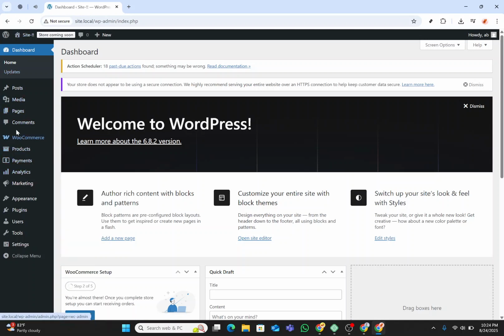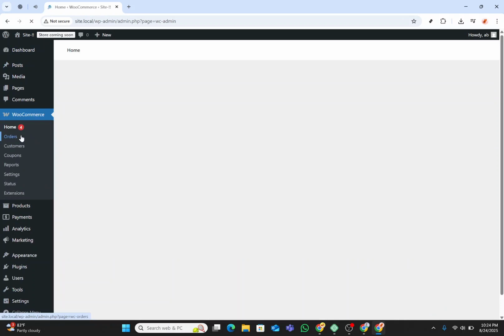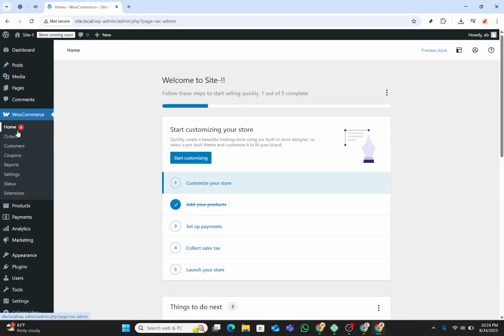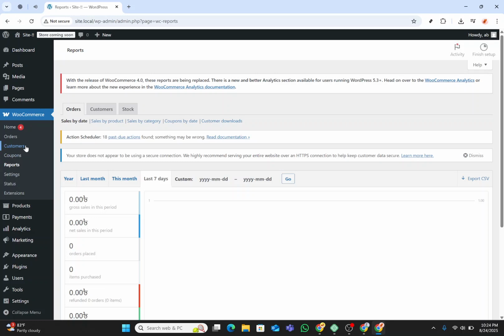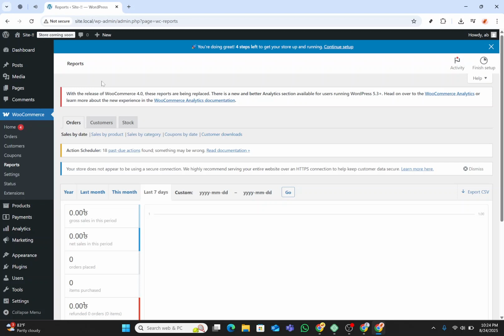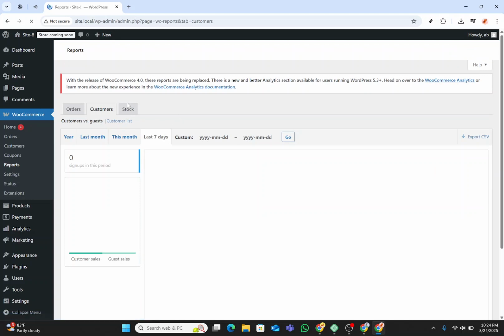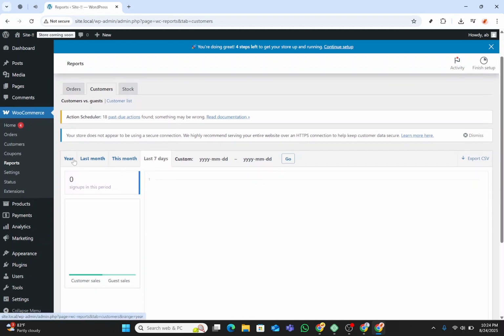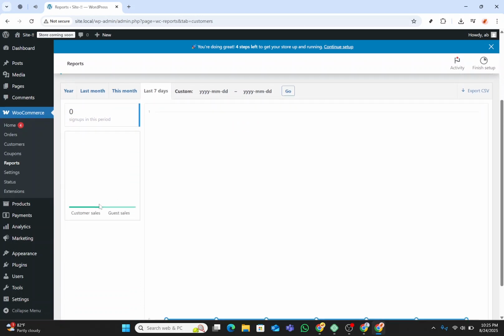How to View Customers Report In WooCommerce Fast & Easy!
In today's video, I'm going to teach you how to view orders report fast and easy. Whether you're managing a small online store or a large e-commerce platform, having quick access to your orders report is essential for understanding your business's performance. Let's dive in.

First, we need to head over to the WordPress dashboard. You should already be logged in to WordPress to do this. If you're not, pause this video and make sure you log in to your WordPress account because all our actions will start from there. Once you're logged in, you'll find yourself on the dashboard. This is where all the magic begins.

Next, you'll want to locate and click on the "WooCommerce" option in the menu on the left-hand side of your screen. WooCommerce is the backbone of your online store, and here is where you'll find all the tools you need to manage your sales, products, and customer information effectively. Clicking on WooCommerce will reveal a drop-down menu with several options.

From the options presented under WooCommerce, click on "Reports." This section provides you with various analytical tools to get insights into your store's performance. Reports are crucial as they help you track sales, products, and general business trends, empowering you to make informed decisions.

Now that you're in the Reports section, the next step is to click on "Orders." This will direct you to the specific reports that deal with customer orders. From the Orders section, you can view detailed insights about the number of orders, the total sales value, and averages. These metrics are vital for gauging how well your products are doing and where improvements might be needed.

Once you've clicked on Orders, you'll see an option to choose a time period for your report. This feature allows you to tailor the report to suit your specific analytical needs. You can select a predefined period such as today, this week, or this year, or customize it for any date range that you’re interested in examining. Selecting the right time frame is important because it provides context to the data you're looking at. It can show you trends over time or focus on recent sales achievements.

And finally, take a closer look at the comprehensive report that's now in front of you. You’ll see a summary of key statistics including the number of orders received, total sales amounts, and averages per order. These insights can provide you with a clear picture of your store's performance, helping you pinpoint strengths and identify areas that may require attention. Make sure to regularly check these reports to stay updated with your business's progress.

And there you have it! In just a few steps, you've successfully accessed and viewed your orders report quickly and easily. Knowing how to access these reports effectively will undoubtedly enhance your ability to manage your store and drive sales.